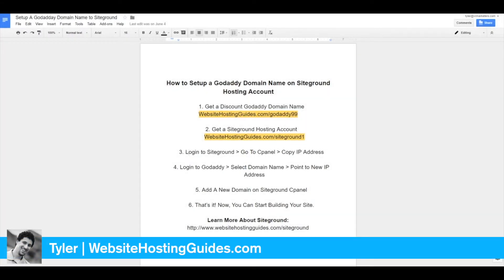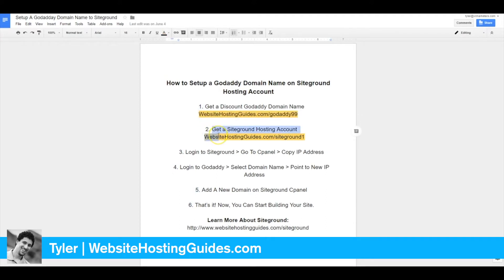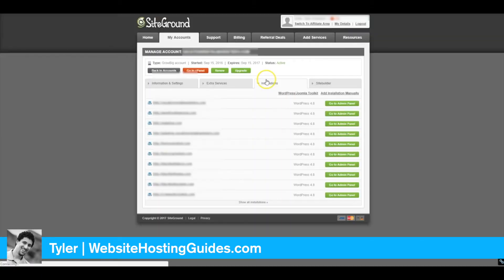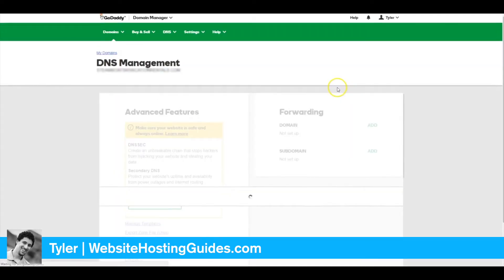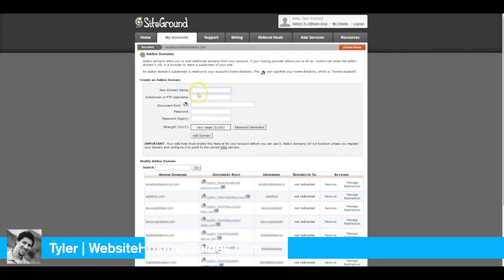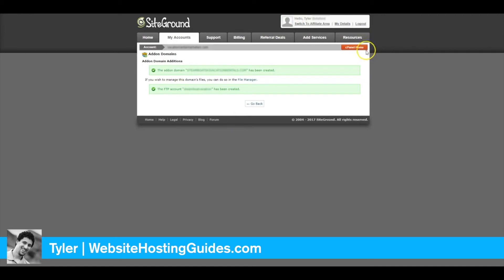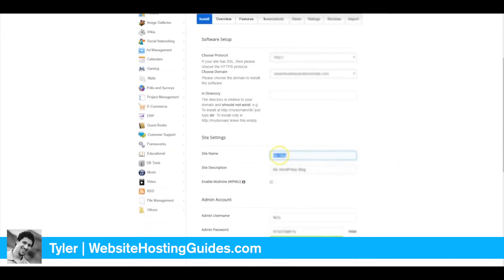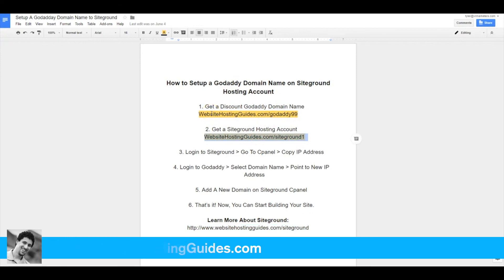How to Point Godaddy Domain Name to Siteground Hosting Account IP Address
Learn how to setup a Godaddy domain name to a Siteground hosting account using your IP Address.

These steps will show you how to point your Godaddy domain name A Record to your Siteground hosting using your ip address.Start off by logging into your SiteGround account and click on the My Accounts tab at the top. Then click on Manage Accounts and then on the red button, Go to Cpanel. Find the IP address on the left hand side of the screen and copy it. Then, go to GoDaddy, log in, and click on Visit My Account. Click on Domains and then find the domain name that you’d like to use. Click on Manage DNS. On the A Record, click on the pencil icon at the right. In the Points to field, paste in the IP address copied from your SiteGround account. Click Save. Right now, your domain name is pointing to SiteGround. Go back to your SiteGround account as you’ll need to add the domain name to SiteGround so you can start building your site. In the Domains section, click on Addon Domains. Enter your domain name in the New Domain Name field. Create your username and password for the site and then click Add Domain. Then, click on the orange cPanel Home button. You’ll need to install a CMS for your site. Our CMS of choice is WordPress. To install WordPress, just click on the WordPress Installer icons in the WordPress Tools section. Click Install and then find the domain name that you’d like to set up from the second drop down menu on the right. Fill in the Site Settings field with the appropriate information and click Install. After this, everything will be installed and you can start building your site. You’ve just set up a GoDaddy domain name on a SiteGround hosting account. If you’d like to get more information on SiteGround, you’ll find even more on our